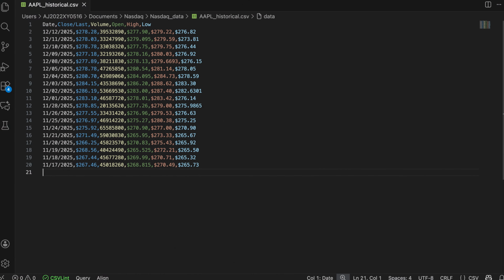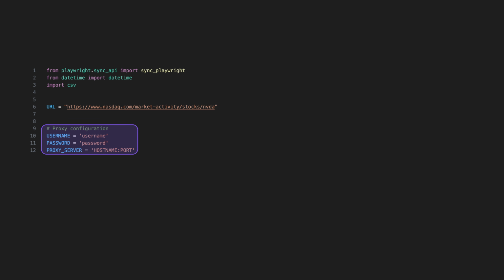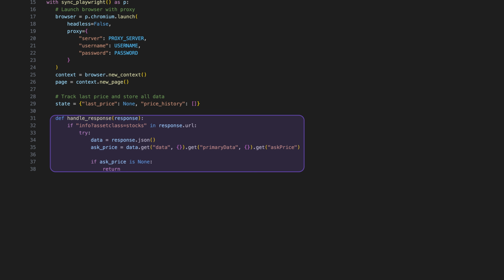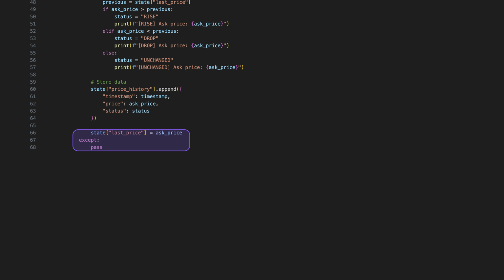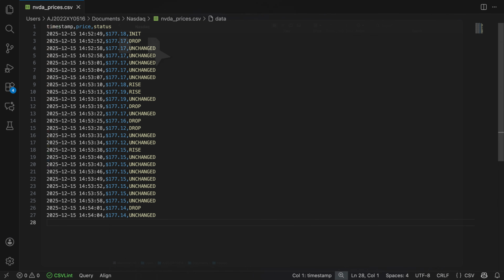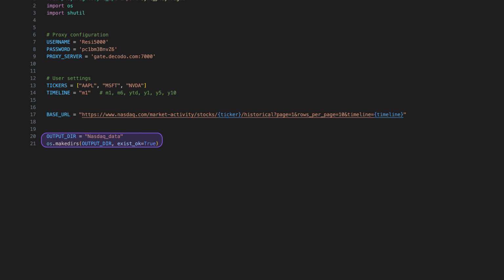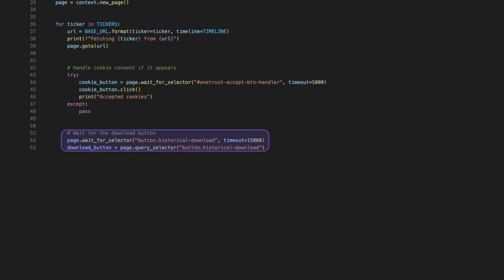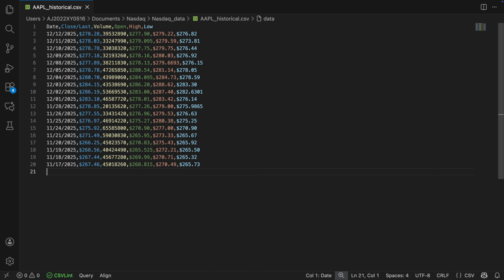How to Scrape Nasdaq Stock Prices With Python | Web Scraping Tutorial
Want to automate stock price tracking? In this tutorial, we'll show you how to scrape Nasdaq stock data using Python, Playwright, and residential proxies. Perfect for building trading datasets, tracking price movements, or analyzing market trends.

👉 Tools used:
- Python
- Playwright
- Decodo Residential Proxies

What you'll learn:
✔️ Set up Playwright with proxies
✔️ Monitor real-time stock prices
✔️ Capture price changes with timestamps
✔️ Download historical data for multiple stocks
✔️ Save everything to CSV files

00:00 Prerequisites for this tutorial
00:34 Web scraping individual stock pages
03:35 Web scraping historical stock data

FAQs:
❓ Can I scrape Nasdaq without proxies?
You can, but Nasdaq will likely block or rate-limit your IP quickly. Residential proxies help you avoid this and ensure stable scraping.

❓ What stock data can I extract?
Real-time ask prices, historical prices, dates, and price changes. All data is saved in CSV format for easy analysis.

❓ How many stocks can I scrape at once?
As many as you want. Just add more ticker symbols to the TICKERS list. The script automatically loops through each one.